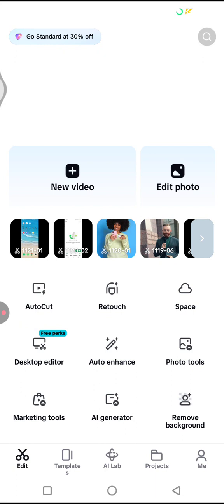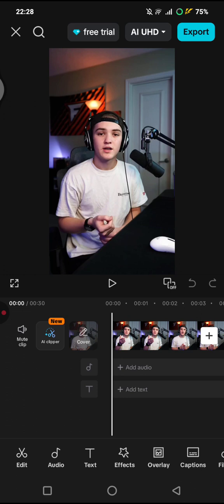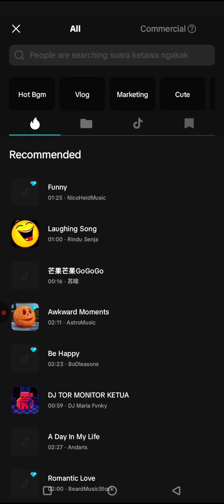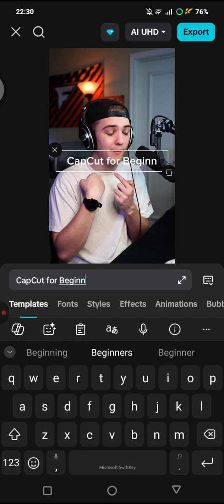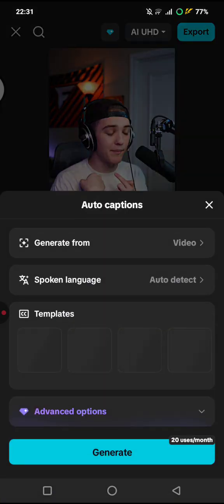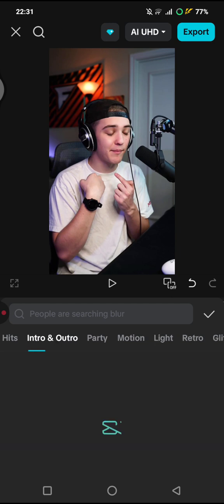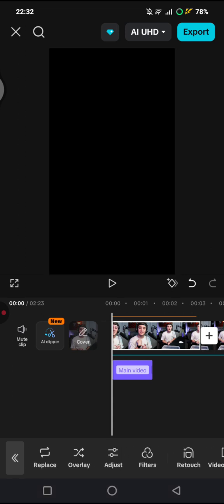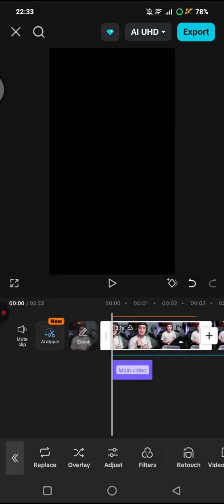How to Easily Edit Videos in CapCut | Complete Beginner Guide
Learn how to use CapCut for video editing with this step-by-step beginner tutorial. Discover how to navigate the interface, trim and split clips, add background music and lower volume, insert text and auto captions, apply smooth transitions and video effects, use color grading filters, and export your final video in high resolution. Master the essential tools to start editing like a pro today.

0:00 Introduction to CapCut Editing
0:47 Trimming and Splitting Video Clips
1:29 Adding and Adjusting Background Music
2:15 Adding Text and Auto Captions
3:33 Applying Video Effects and Transitions
4:49 Color Grading and Adjustment Tools
5:20 Exporting Your Video Settings